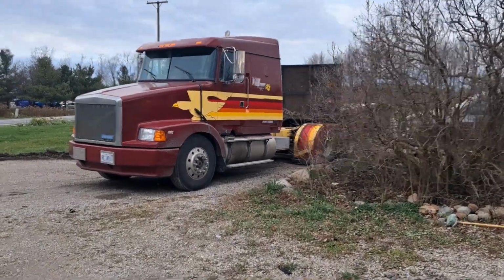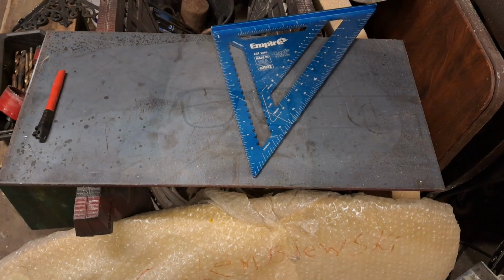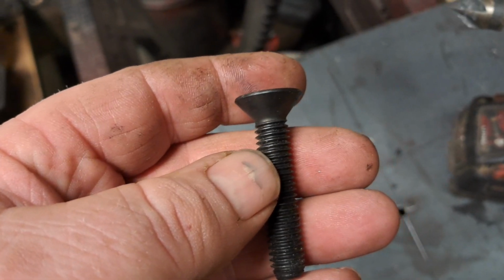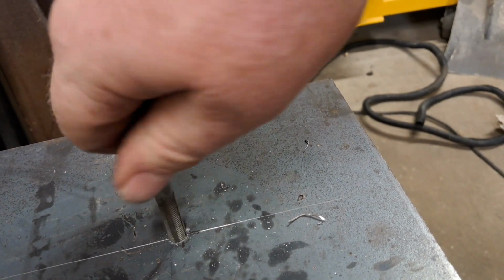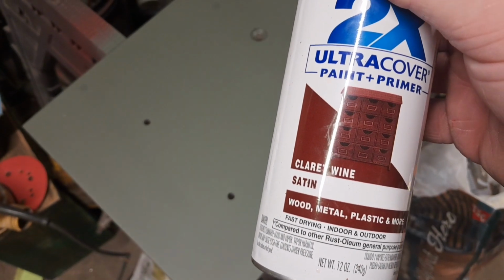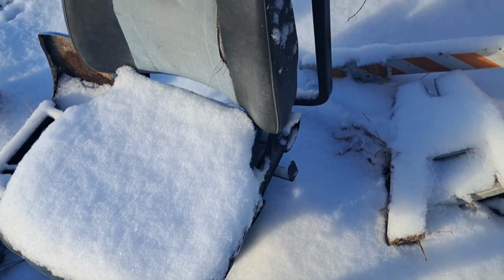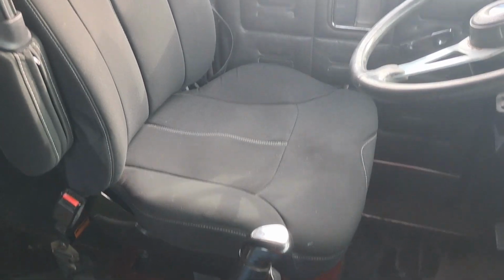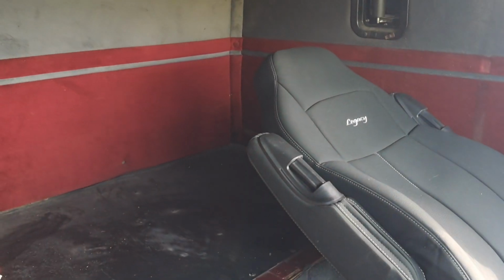Making a custom seat base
I made a customer seat base to relocate the air ride seat in my truck. It was time to upgrade the drivers seat. Whileni was at it I wanted to move the seat back to give more leg room. A plate of Steele, some paint, and a few nights of work, I was able to make my driving experience much more enjoyable.